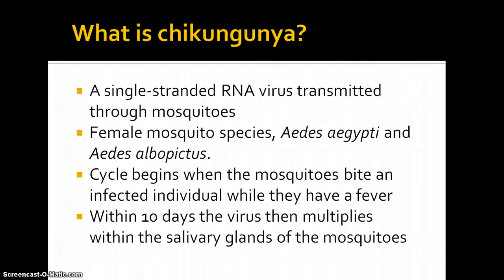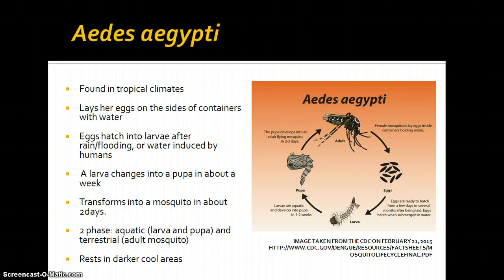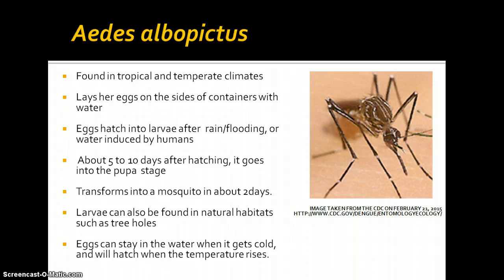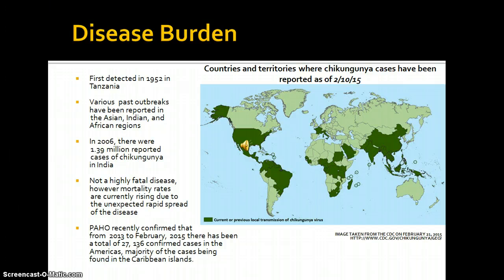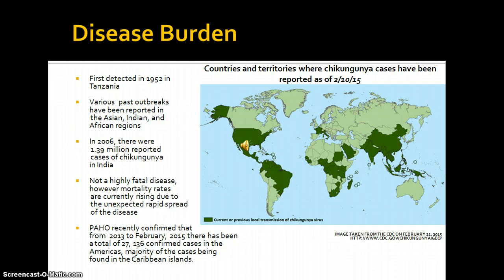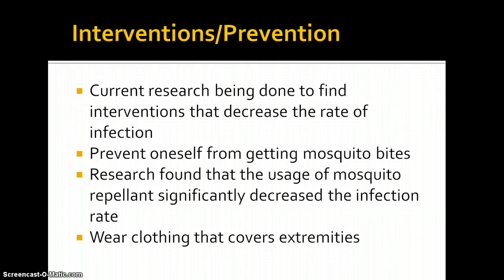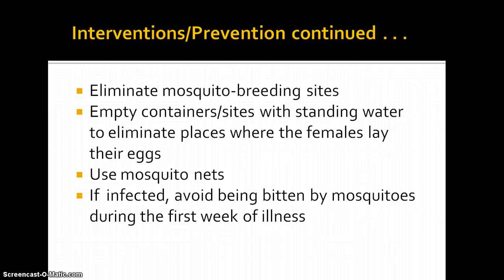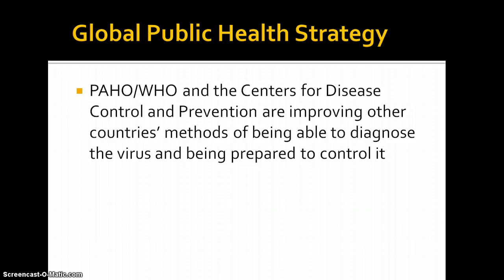GCH 640: Chikungunya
A brief overview on the chikungunya virus